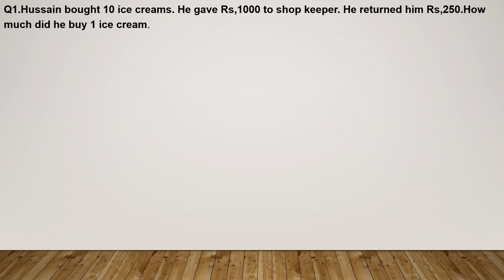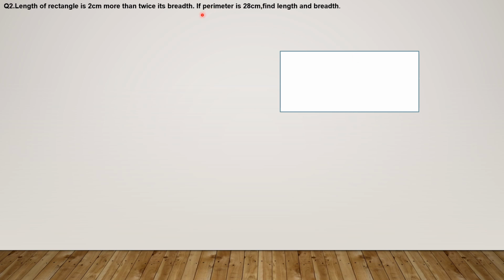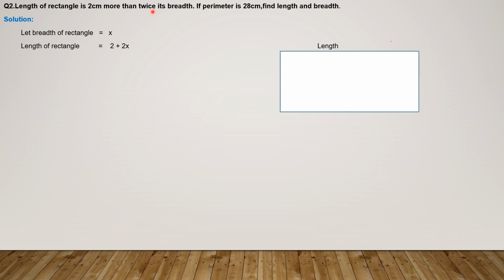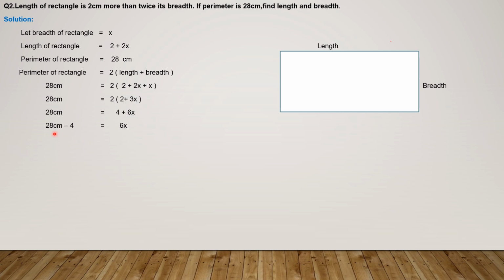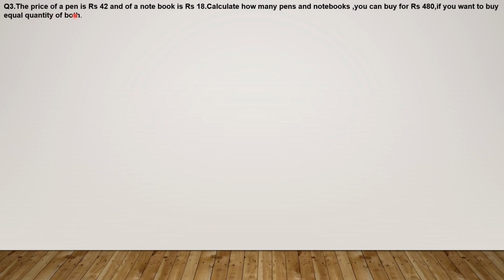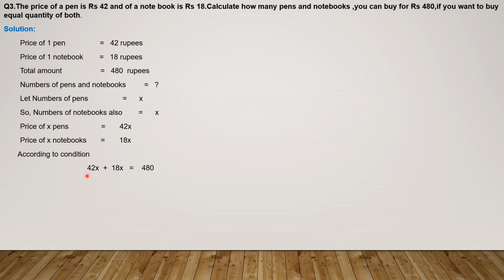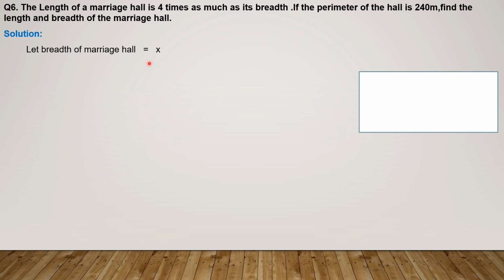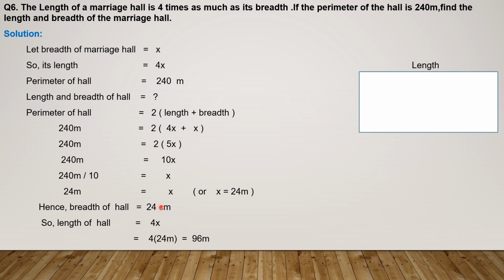Grade 7 Math Unit 9 Linear Equations Exercise 9.2(Q1,2,3,6) Punjab Text book